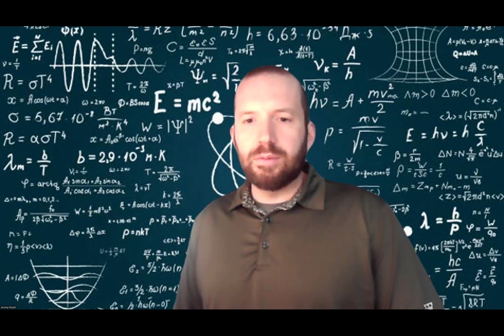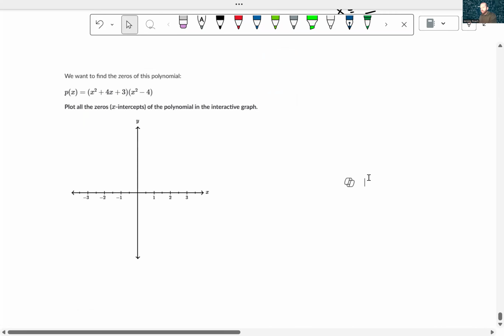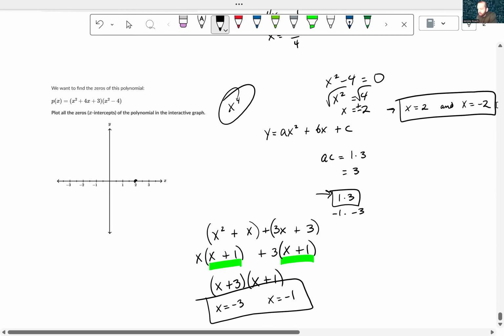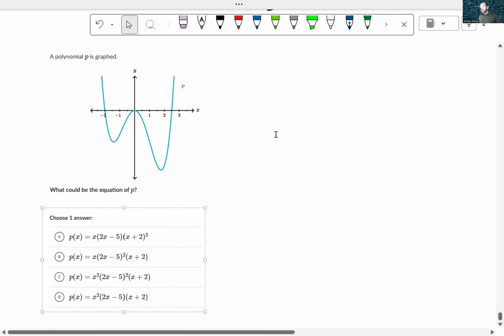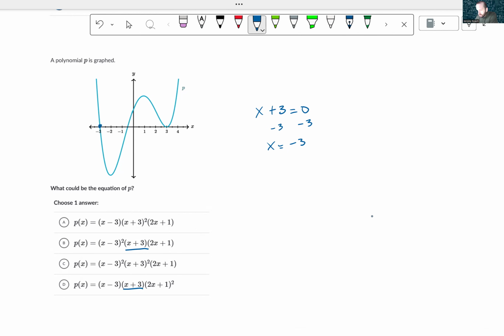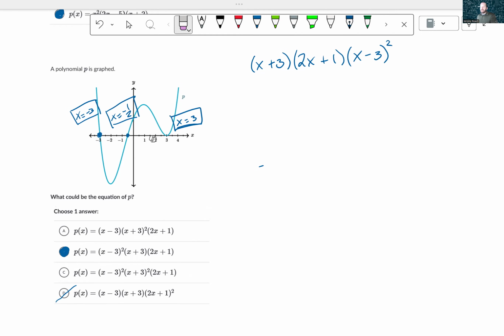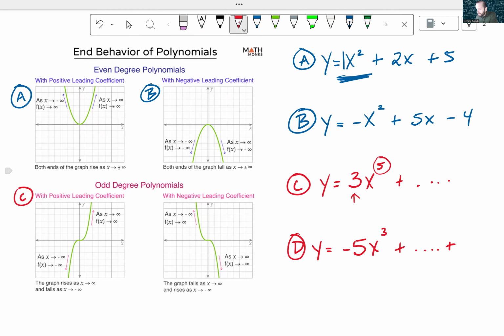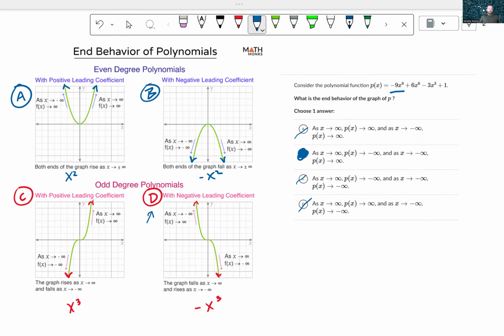A2 U5 ALL Zeros and End Behaviors of Polynomials